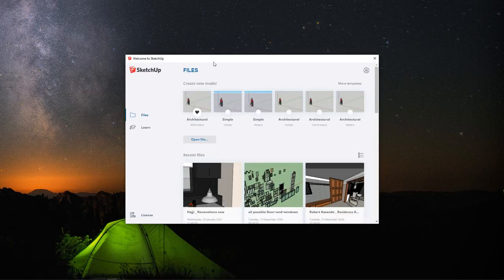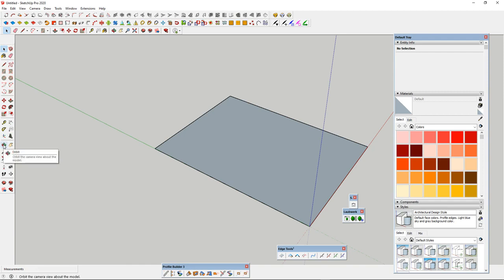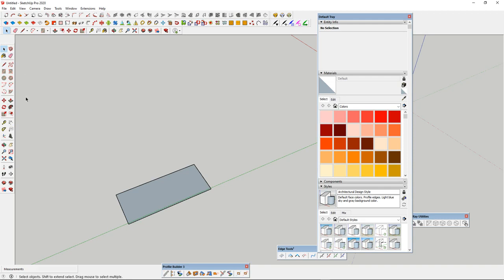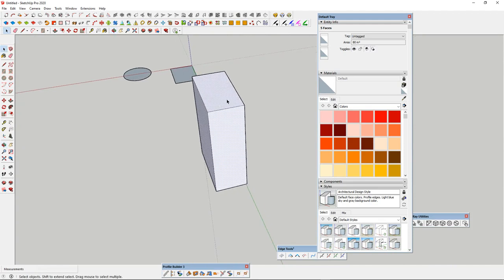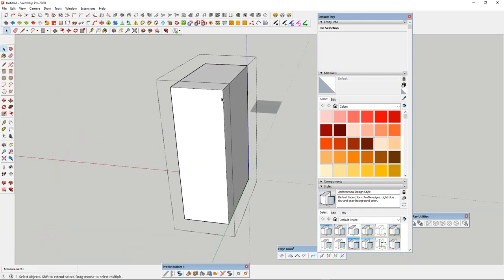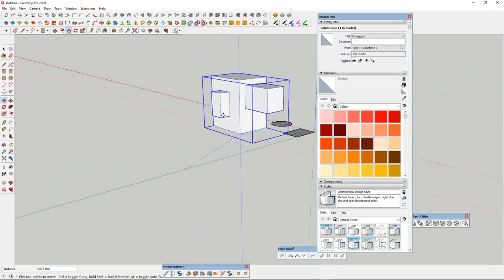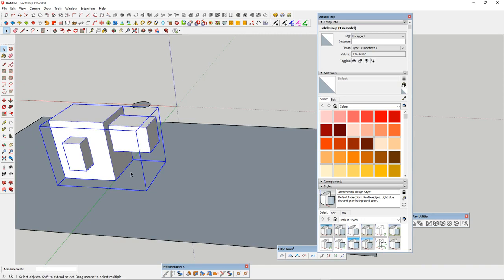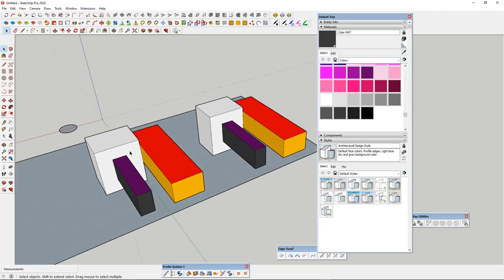INTRODUCTION TO SKETCHUP SESSION 01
A complete begginers guide to sketchup modeling